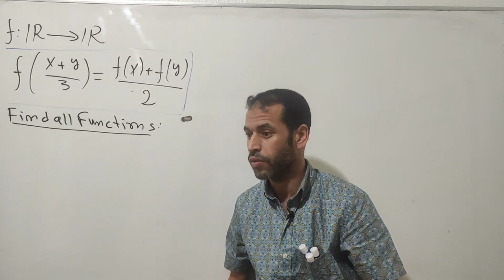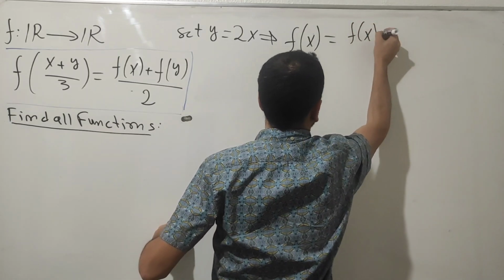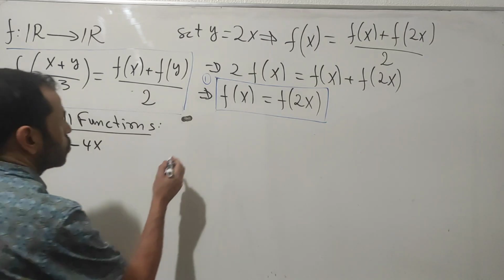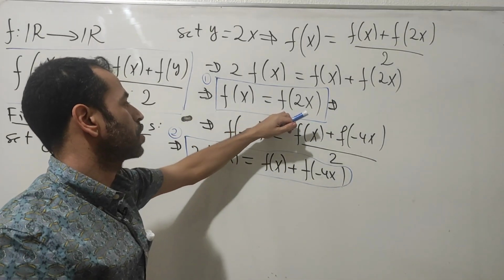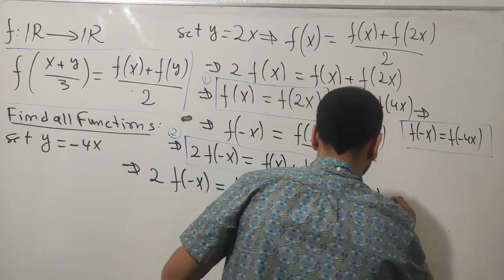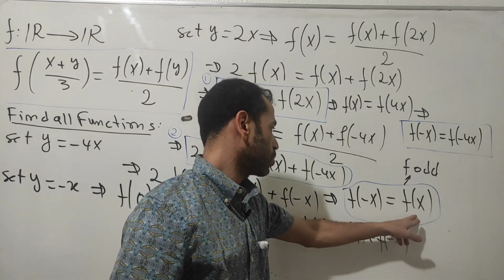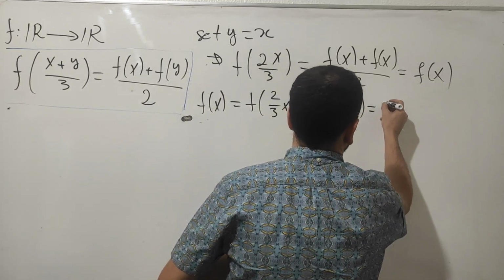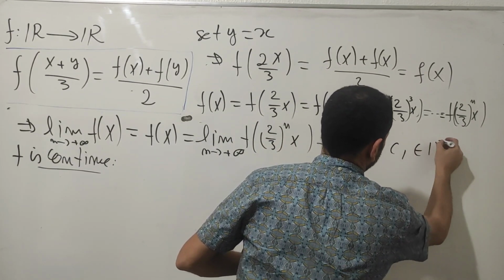amazing functional equation